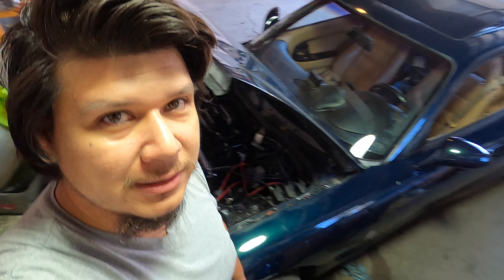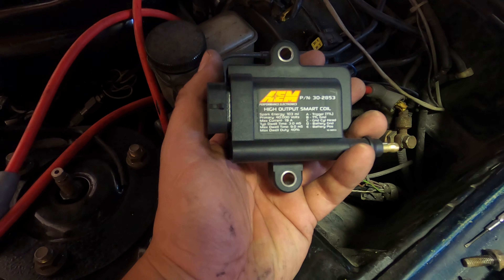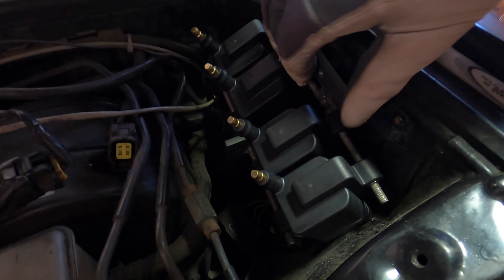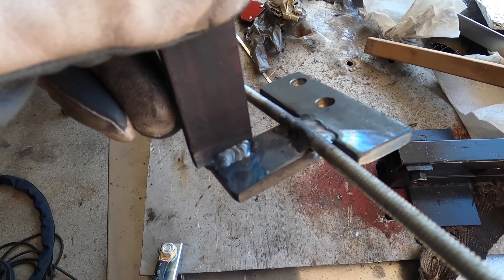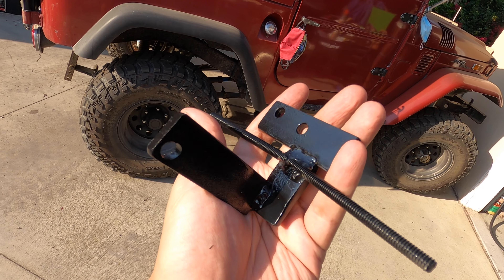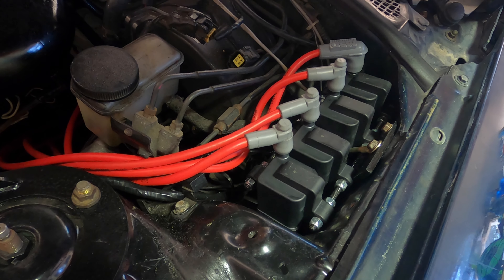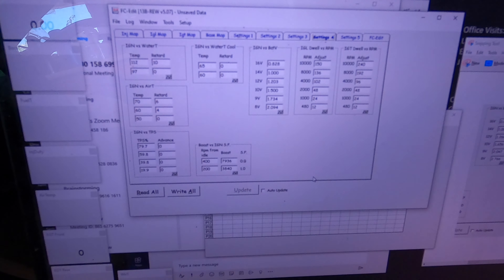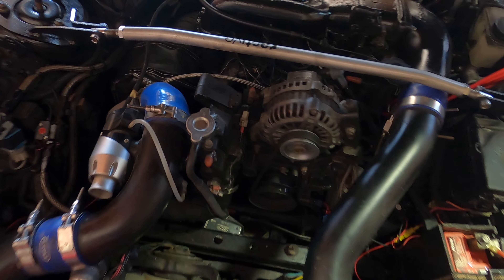Upgrading the RX7 with IGN-1A coils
DIY setup with IGN-1A coils